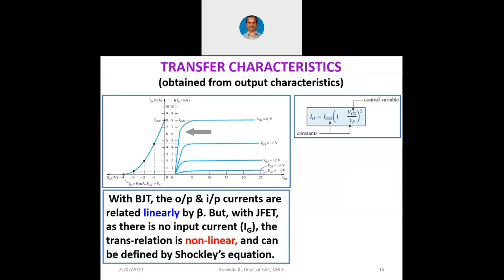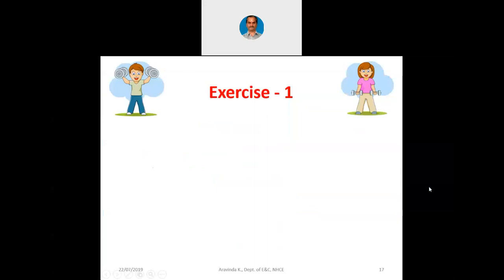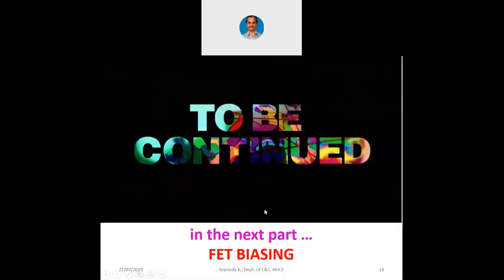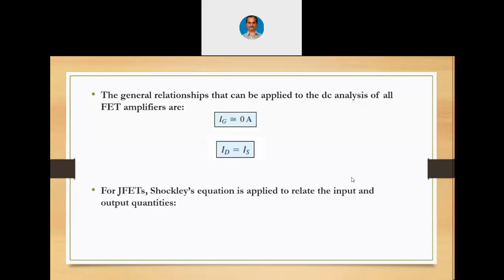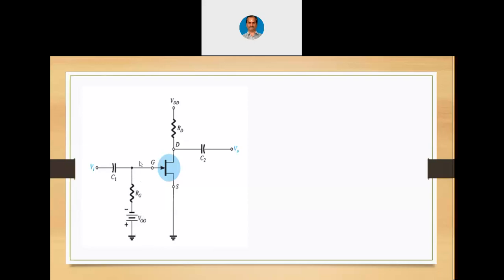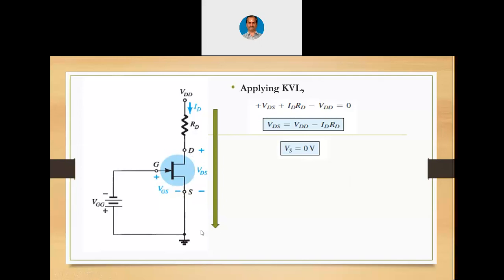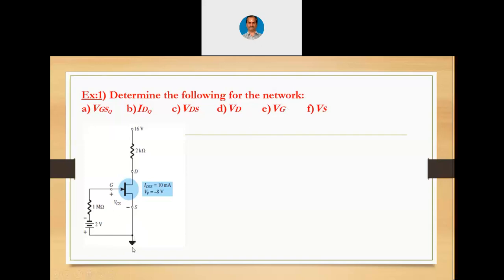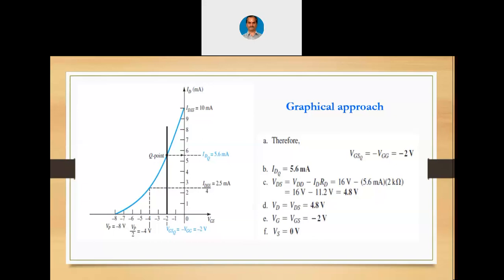Analog Electronic Circuits: Class - 19